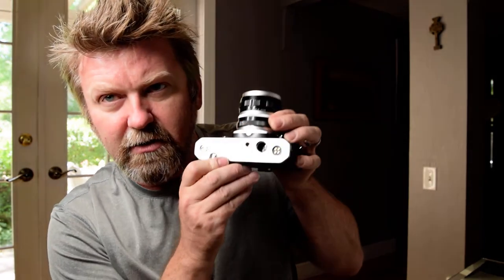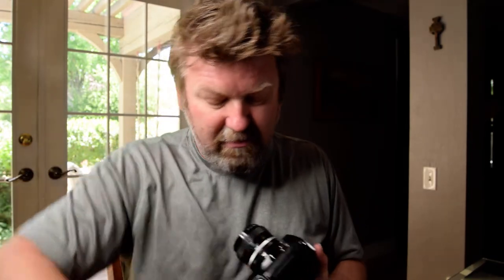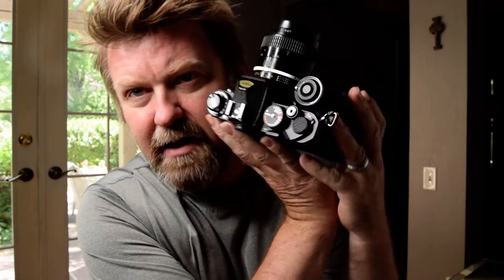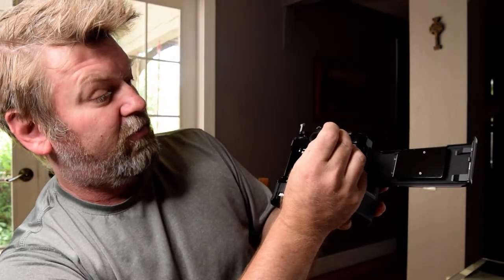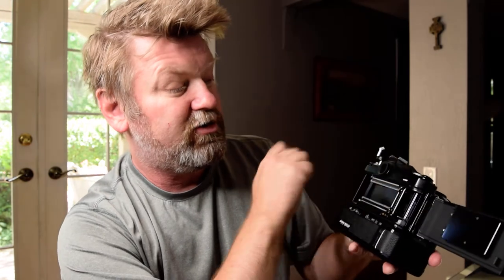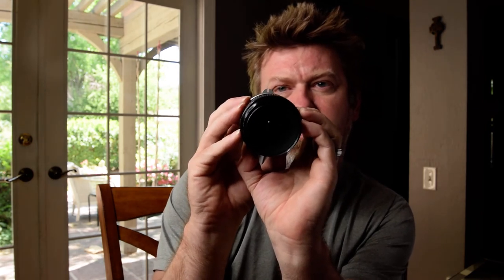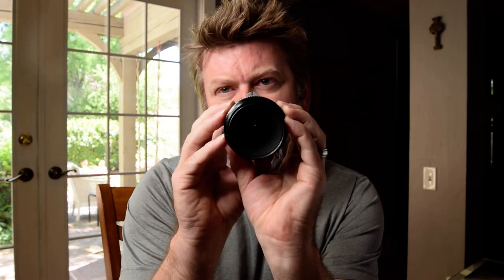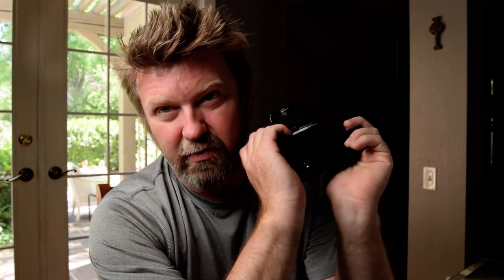Blur.bz :: Nikon FE2 eBay find - How to fix old film cameras and lenses. Common Problems.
Many perfectly working cameras were thrown in a box 20 years ago and appear not to work now.. but often the problems are an easy fix.